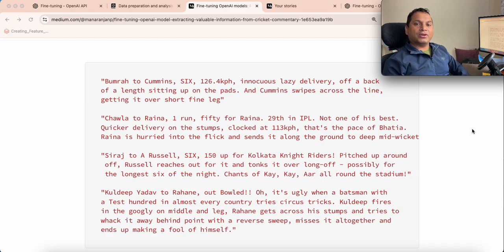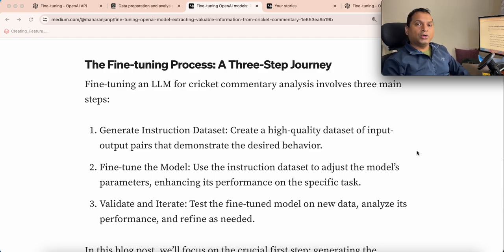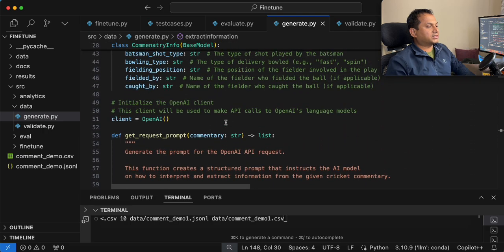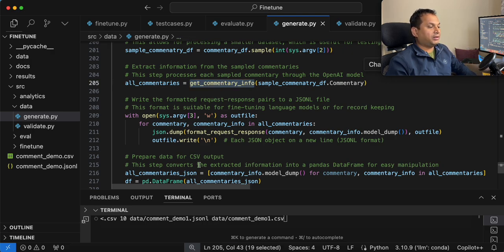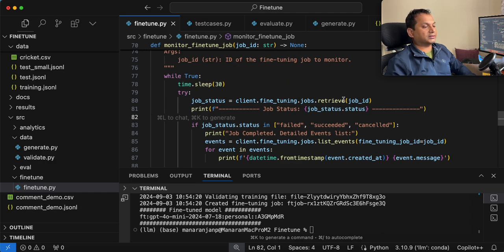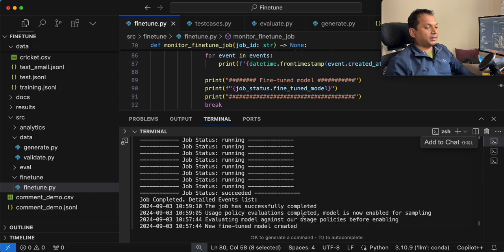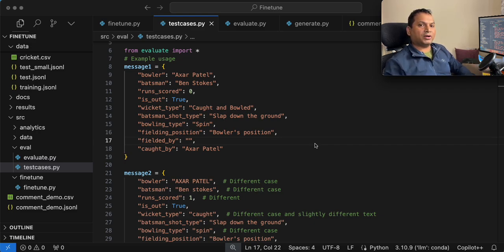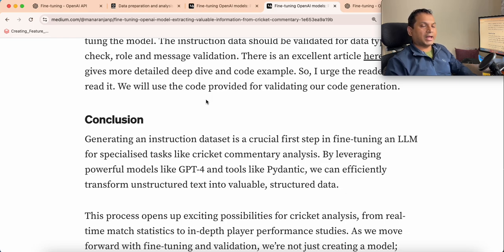Fine-tuning OpenAI models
In the fast-paced world of cricket, commentators paint vivid pictures with their words, capturing the essence of each delivery, shot, and fielding effort. But what if we could transform these rich narratives into structured data, unlocking new possibilities for analysis and insights? This is where the power of Large Language Models (LLMs) comes into play, specifically when fine-tuned for the nuances of cricket commentary.